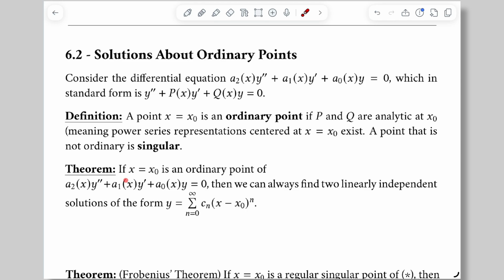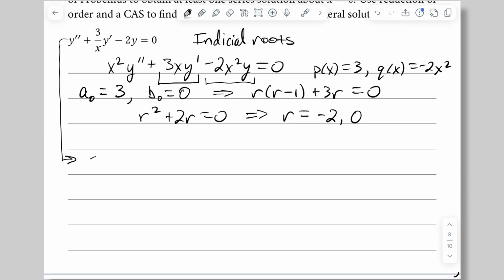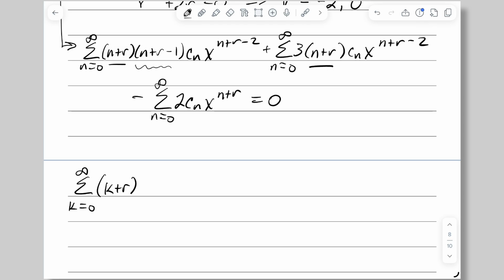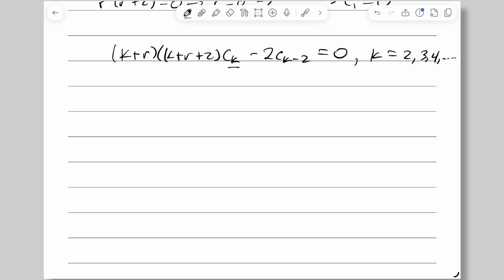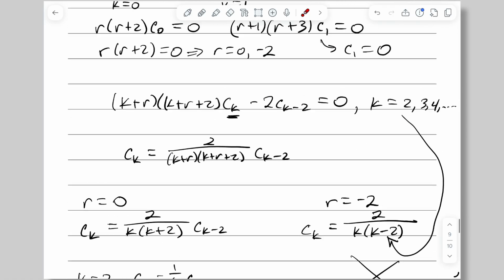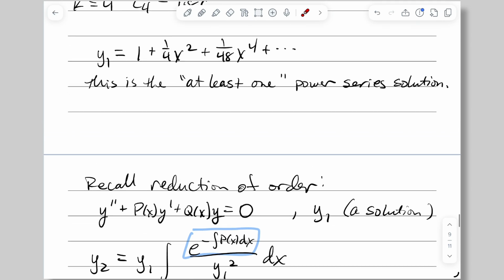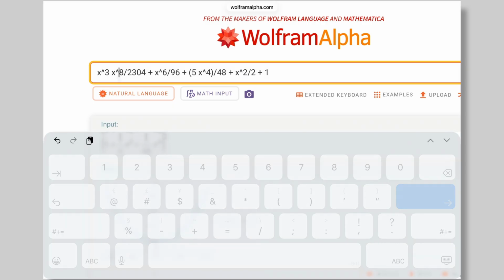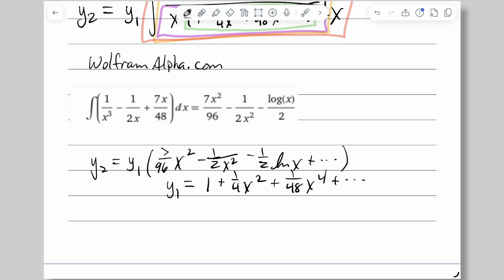Indicial Roots Differing by an Integer | Differential Equations (6.3e)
Using reduction of order to find a second solution when the indicial roots differ by an integer.